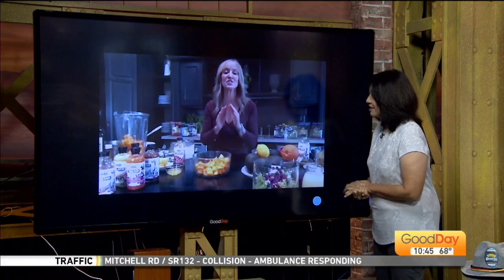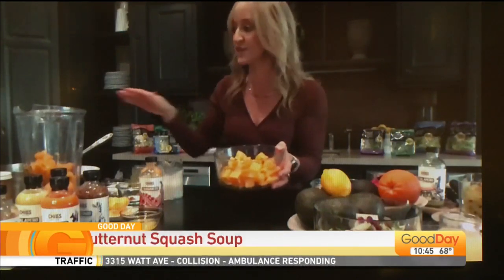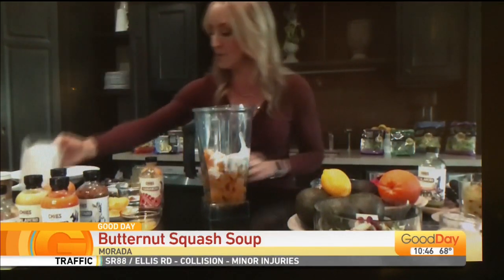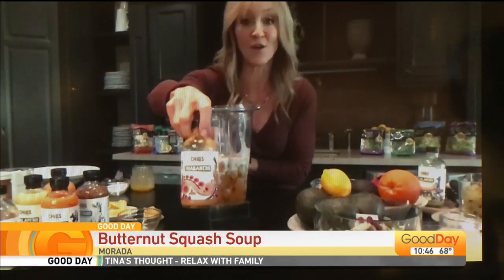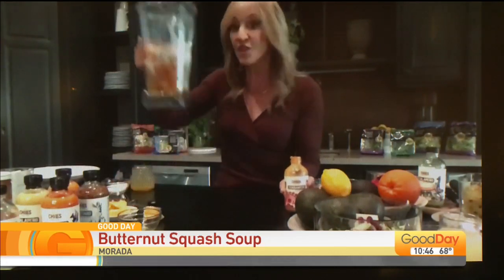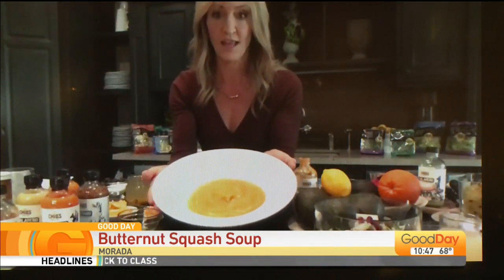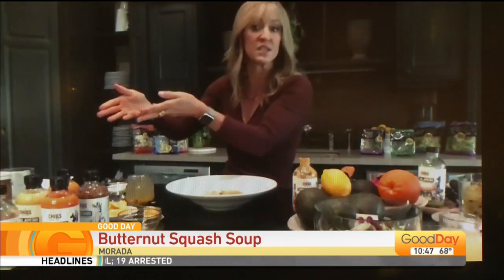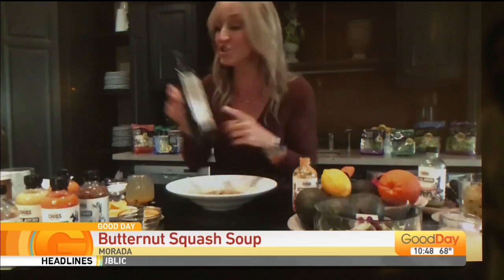Laura McIntosh, Part 2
Butternut squash... delicious!